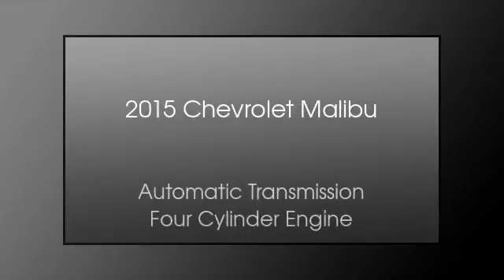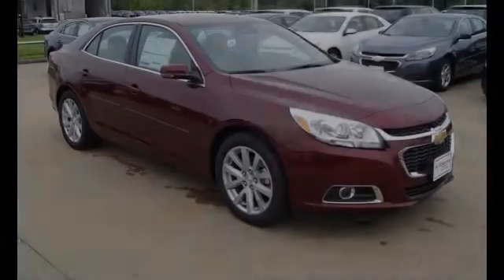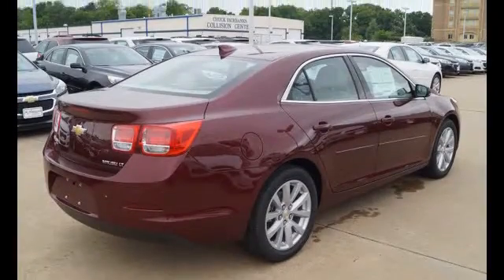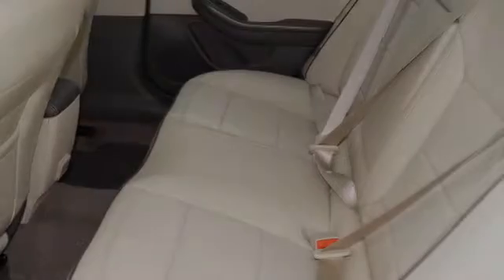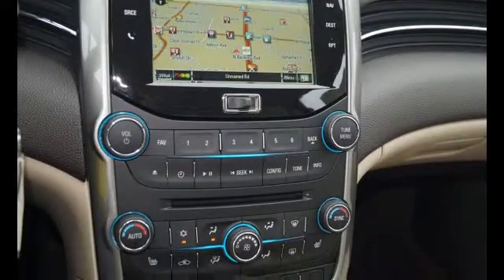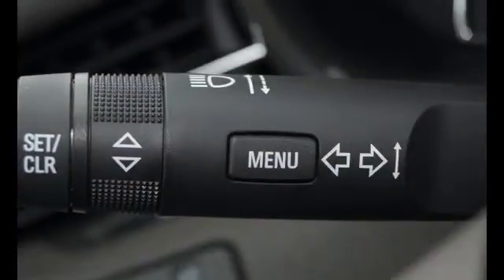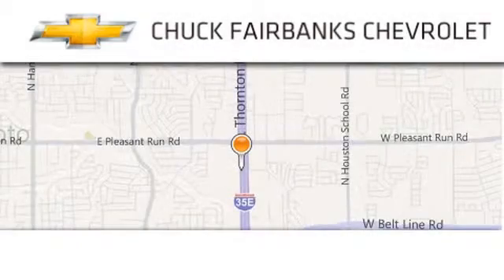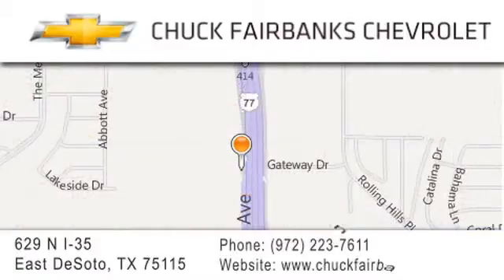2015 Chevrolet Malibu